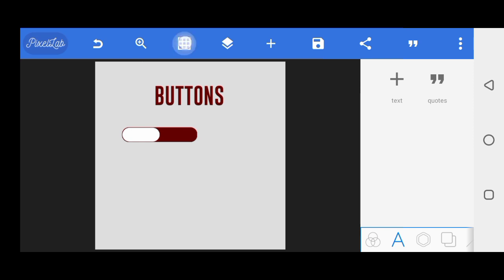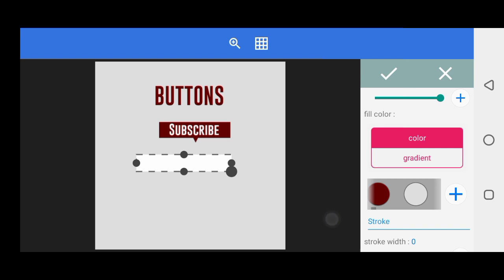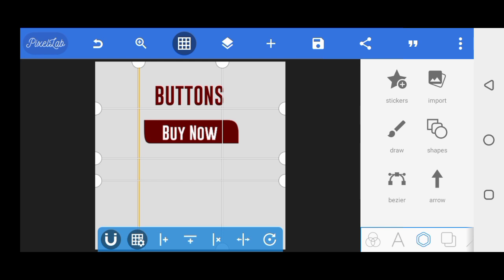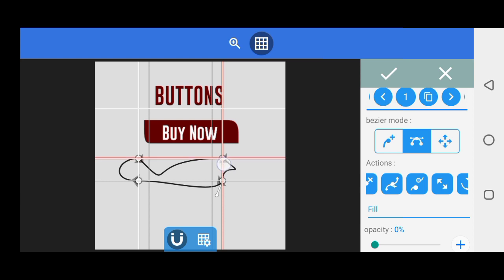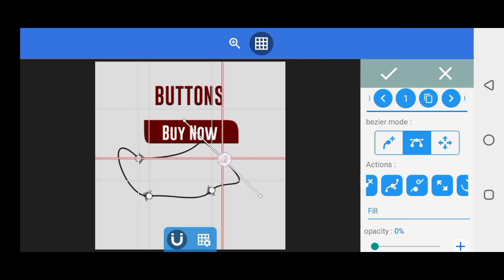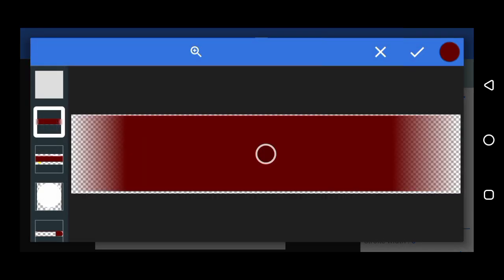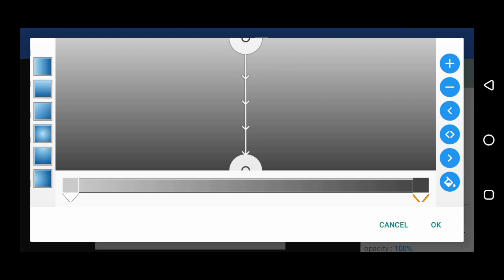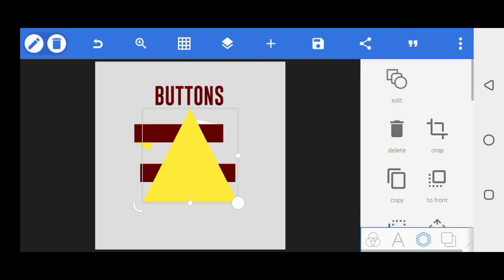How to create Shape manipulation in Pixellab | Button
In this video I will be explaining and teach you how to create Shape manipulation in Pixellab.
  You can apply this custom shapes as buttons on your design in Pixellab to create this buttons you only need the tools available in Pixellab like the bezier tool,the shape tool

This video will help you create custom buttons that you can use in your design even more that you can ever imagine.

So sit right here and enjoy the video

Let me know what you really learnt in this video in the comment section

How to create Shape manipulation in Pixellab
how to create buttons on pixellab how to create custom shapes shape manipulation pixellab tutorial pixellab editing